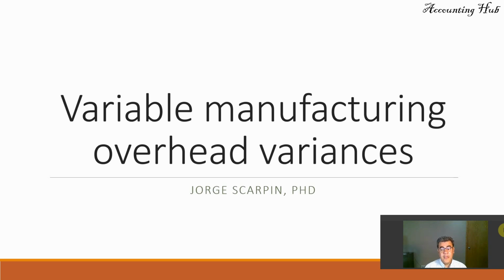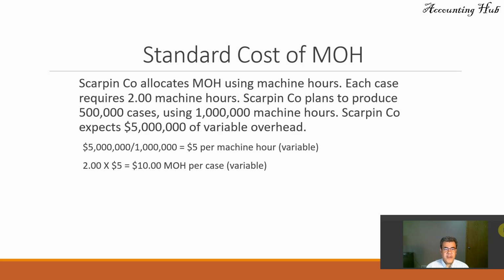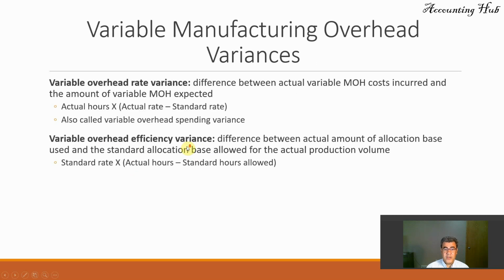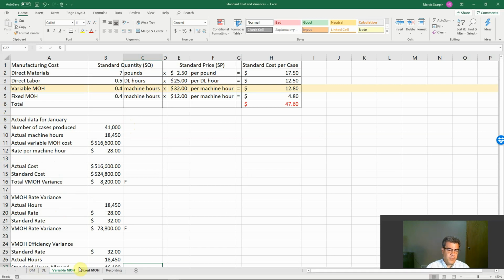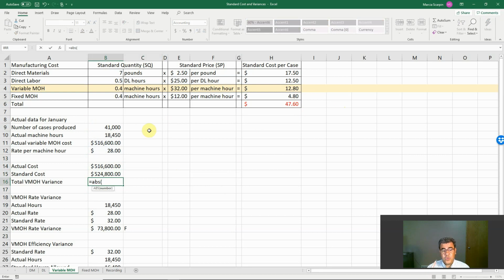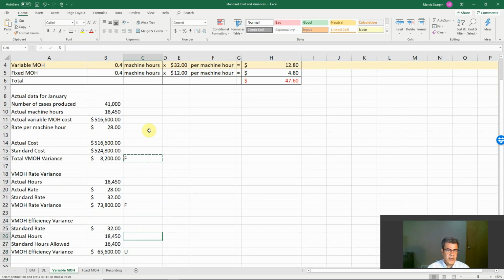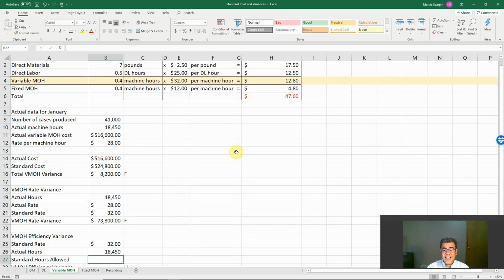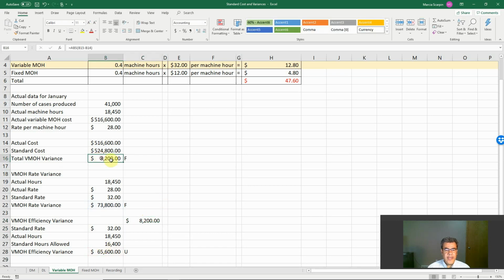Standard Cost: Variable manufacturing overhead variances